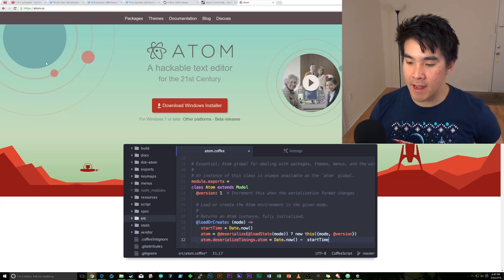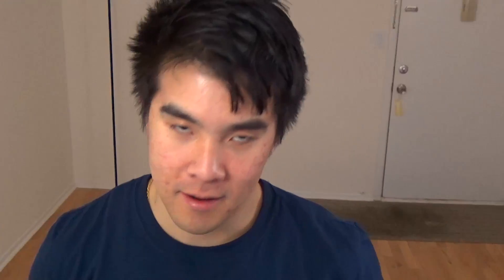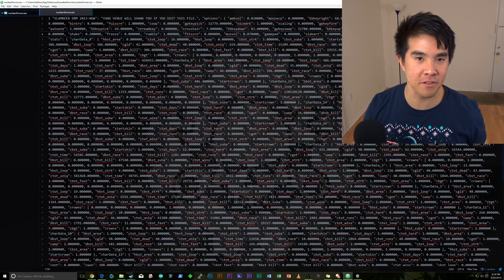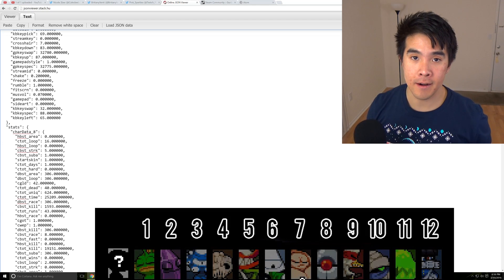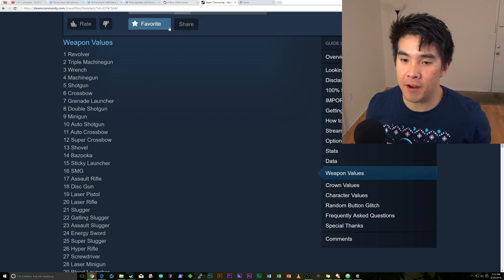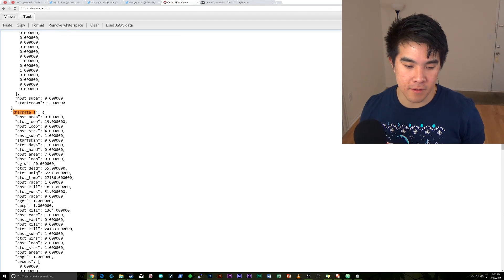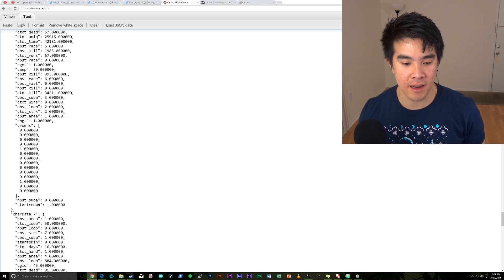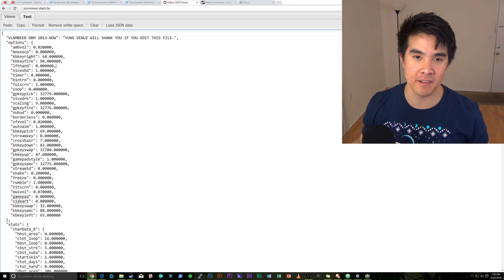How To Save Edit In Nuclear Throne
Follow my livestream on Twitch!
Send me art/photoshops on Twitter!